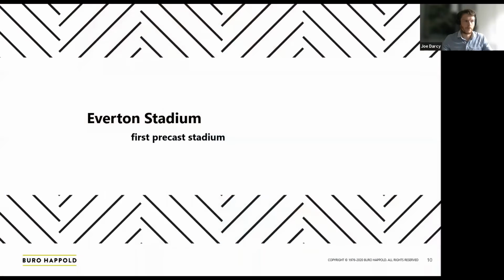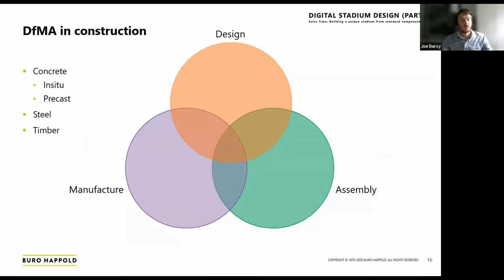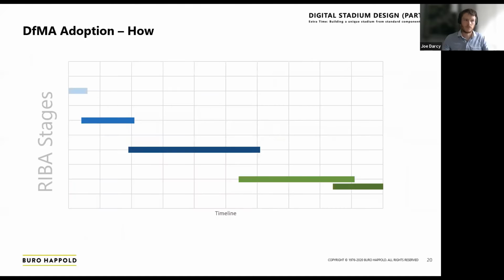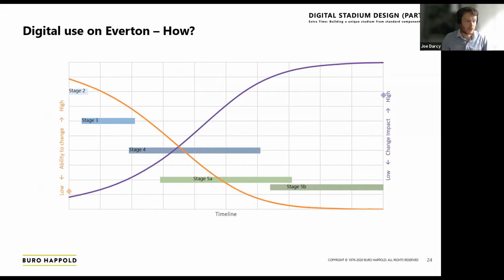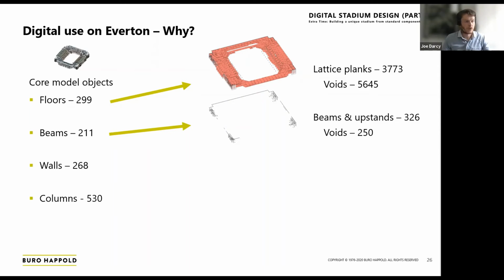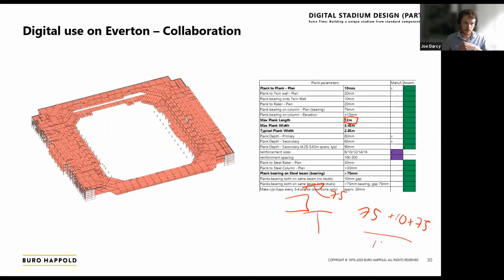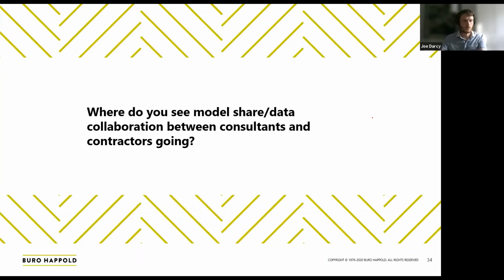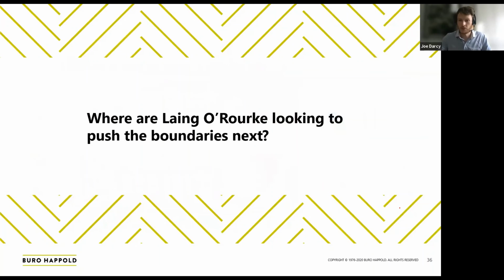Digital Stadium Design: Part Three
Part three: Building a unique stadium from standard components​

The third and final part of our Stadium trilogy. This session will describe how we are not just pushing the boundaries in design; together with Laing O-Rourke, we are pushing the boundaries in construction too. The new Everton FC Stadium will be a stadium built from a sophisticated kit of parts – faster to build, higher quality, less waste. ​

In discussion with Joe Darcy (Buro Happold), Mo Maghazachi (Everton FC) and John Lawton (Laing O’Rourke).